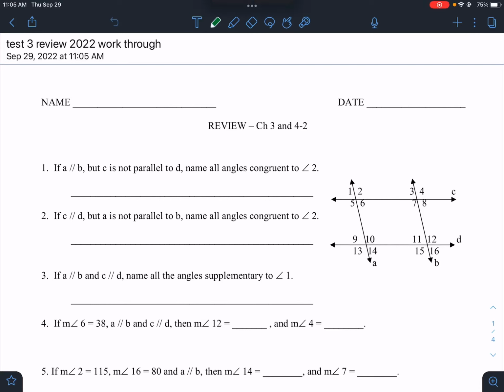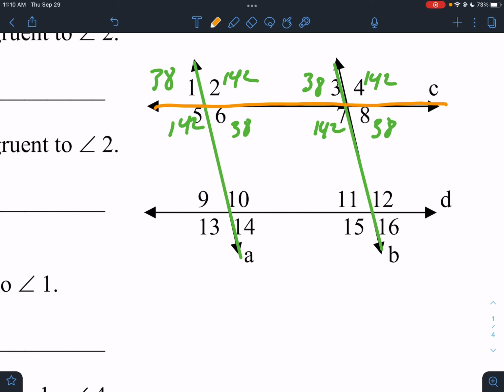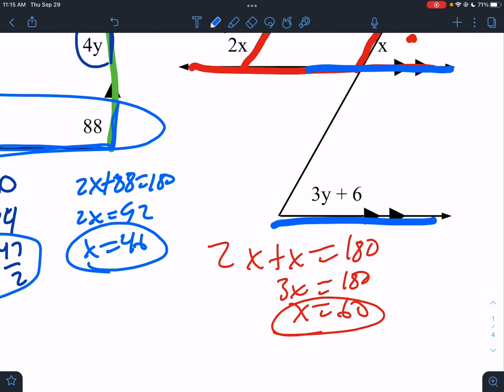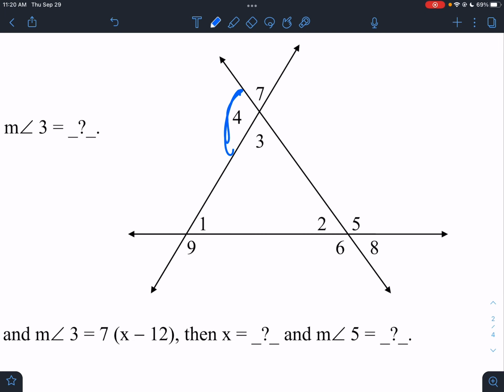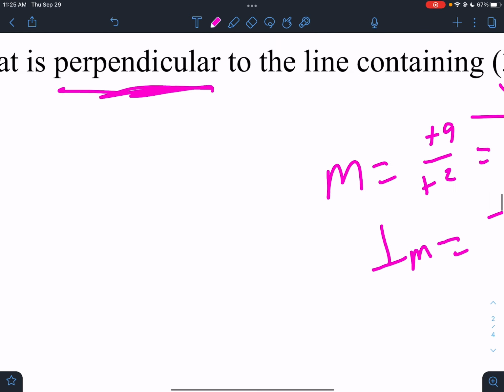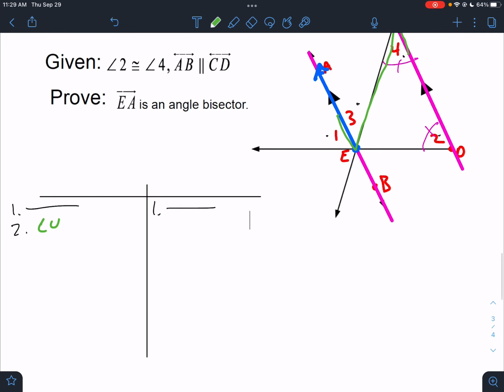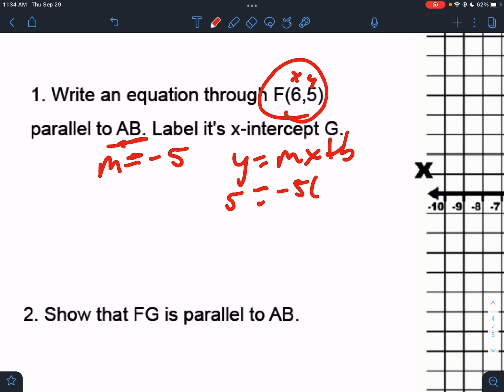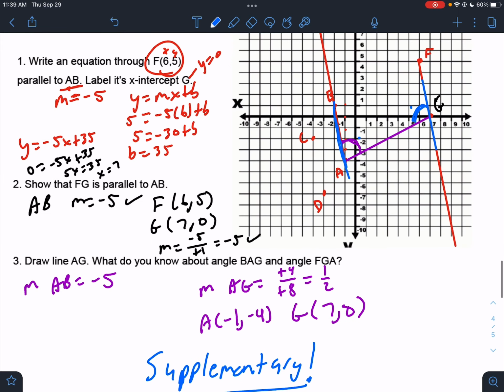High school geometry - unit 3 take home test review work through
Link to the review where we work on parallel lines, writing equations of lines, and more.